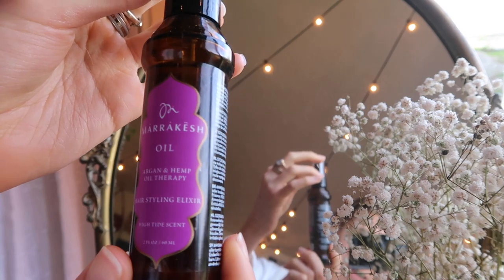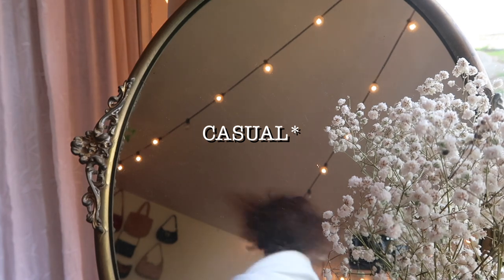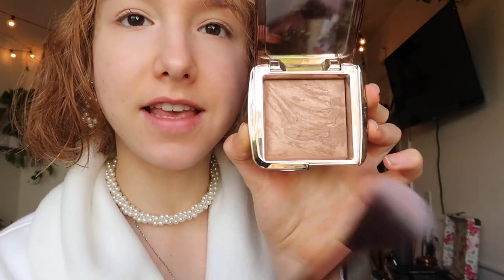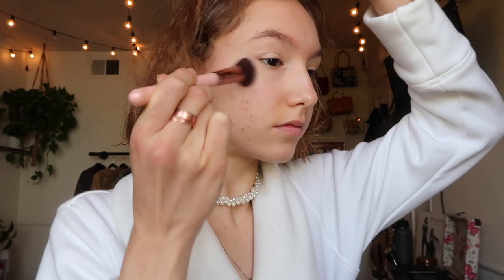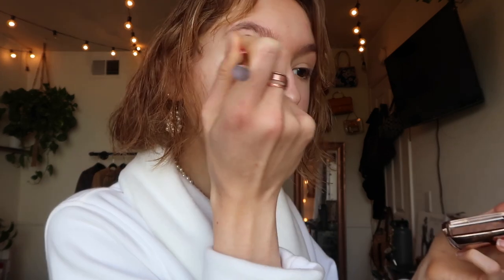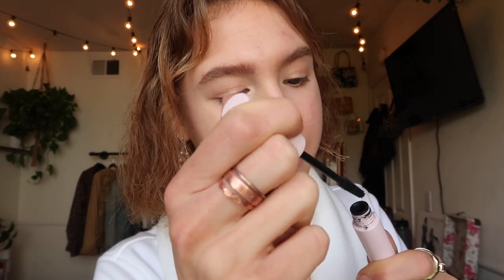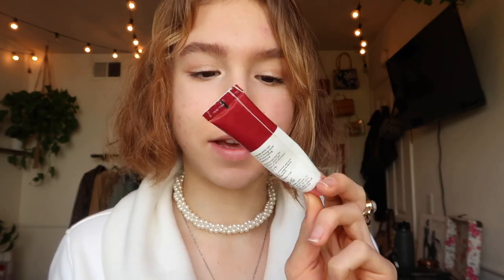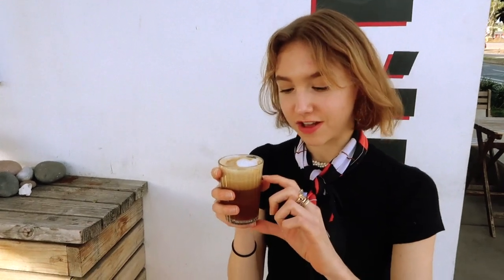GRWM : Trying to Become a French Girl | Izzy Brown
Bonjour!... I have a love for French culture and beauty! So, I thought for this week's video it would be fun to live out my dreams and become a french girl for the day! In this video, I did my makeup, hair, and showed 2 french inspired outfits... Hope you enjoy xxx!